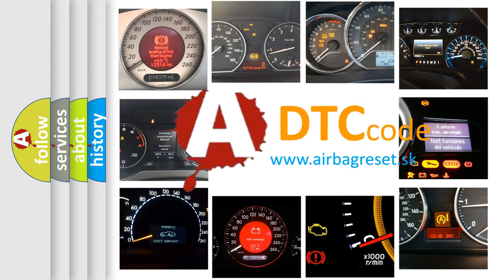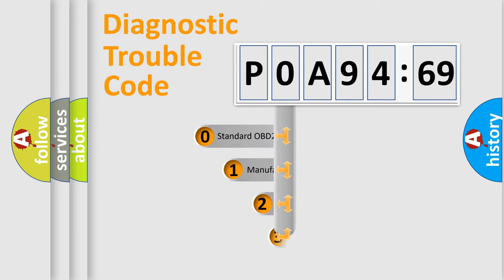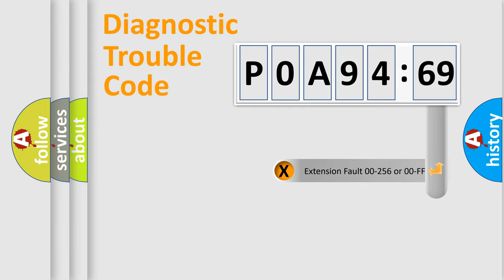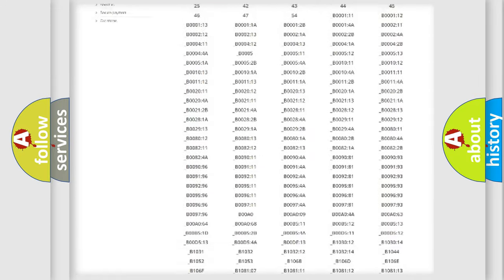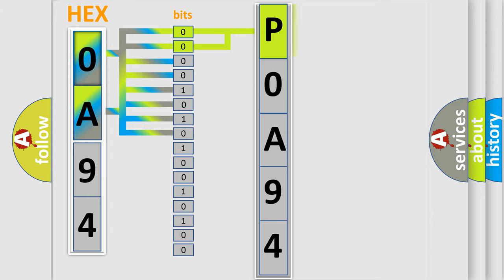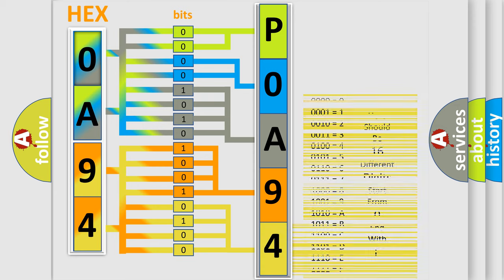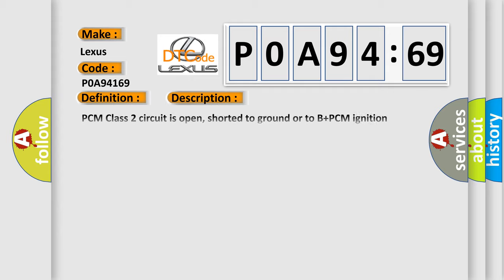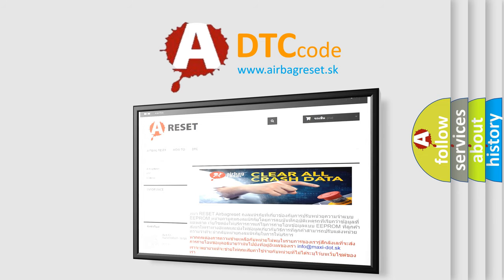DTC Lexus P0A94-169 Short Explanation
Contents:
0:21 Basic DTC analysis according to OBD2 protocol standard.
1:48 Insight into programming
2:58 A diagnostically understandable description of the Diagnostic Trouble Code
3:05 Basic error definition

Make:
Lexus
Code:
P0A94 169
Definition:
No Communication With Powertrain Control Module
Cause: